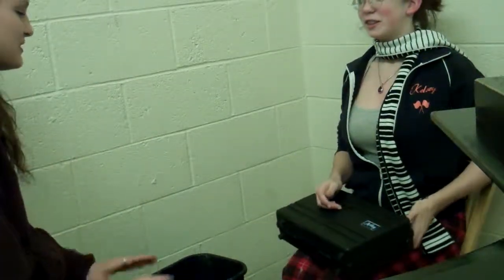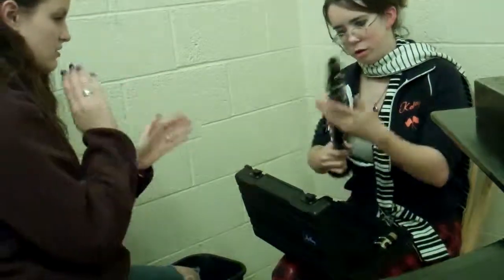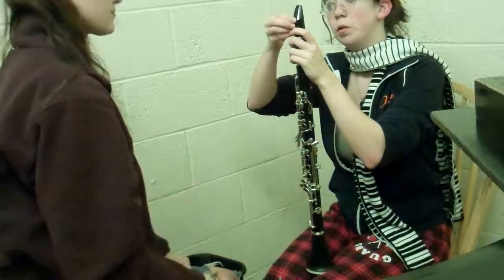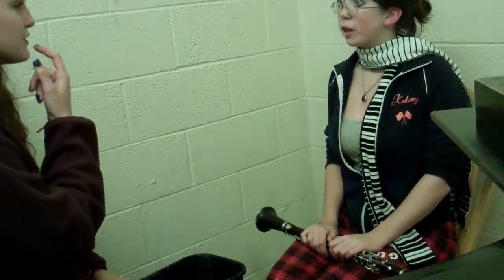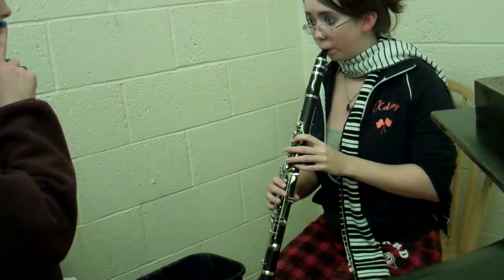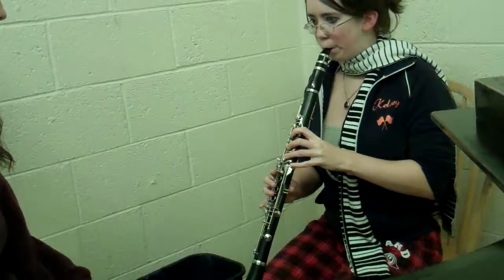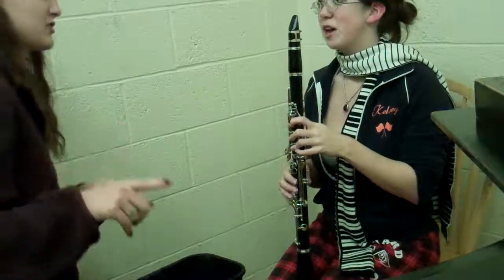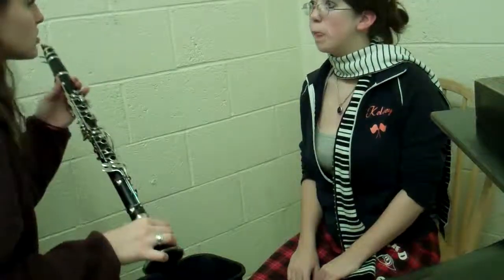My Clarinet Lesson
This is me, teaching Kelsey how to play the Clarinet.